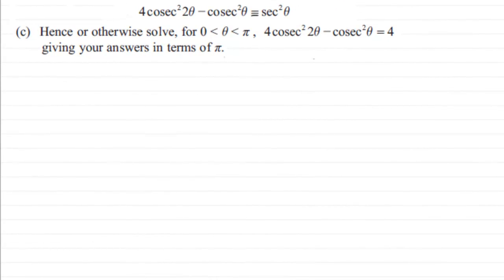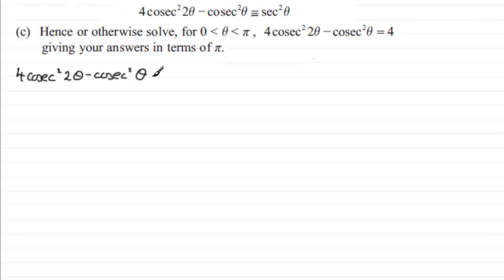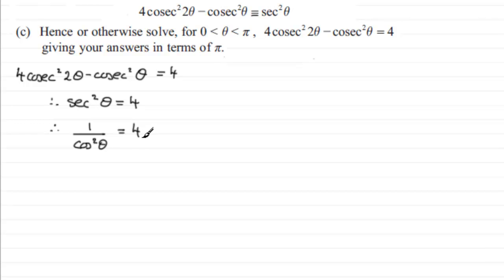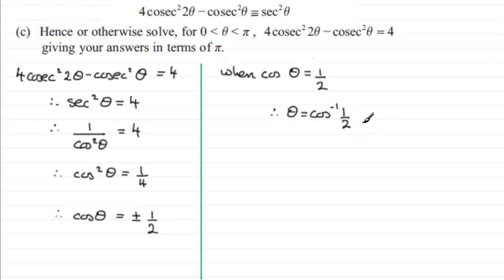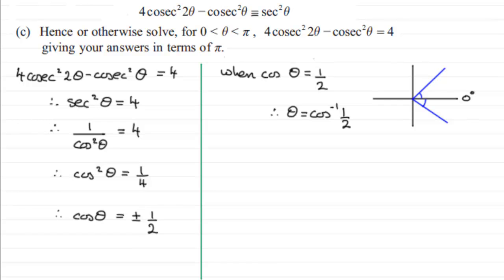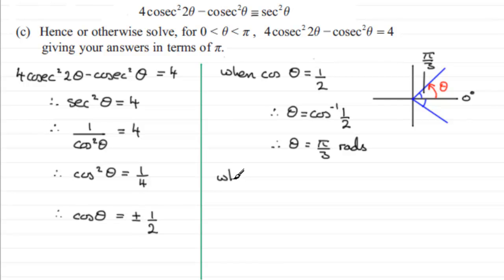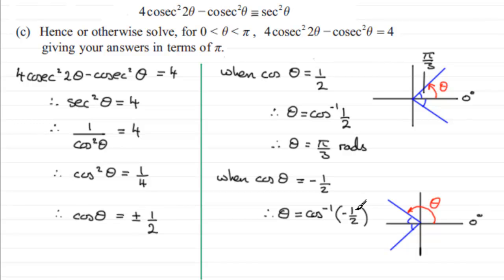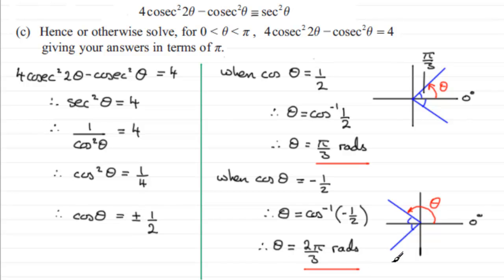Trig. Equation : C3 Edexcel June 2012 Q5(c) : ExamSolutions Maths Tutorials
to see other questions in this paper, index, playlists and more maths videos on trig equations and other maths topics.